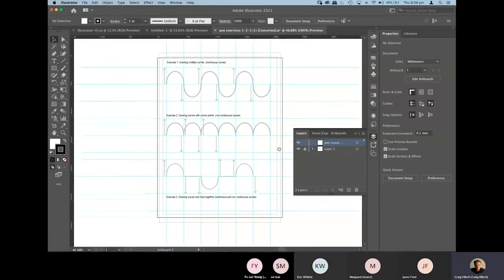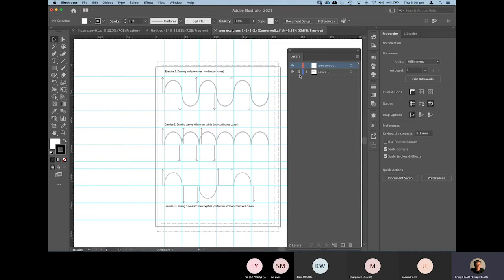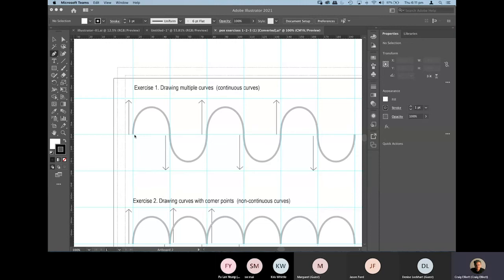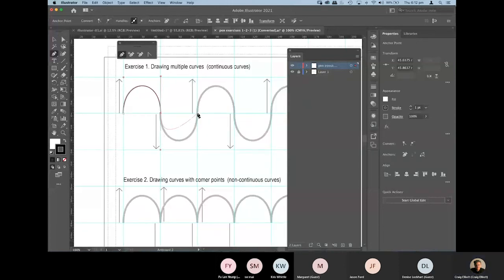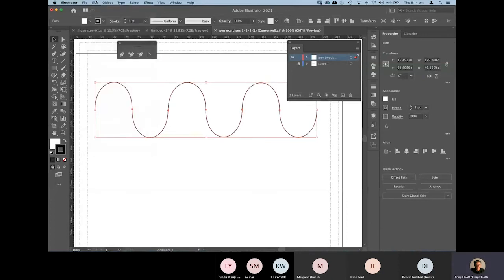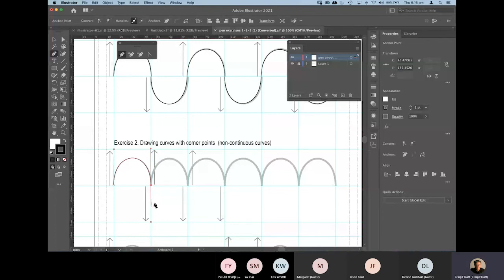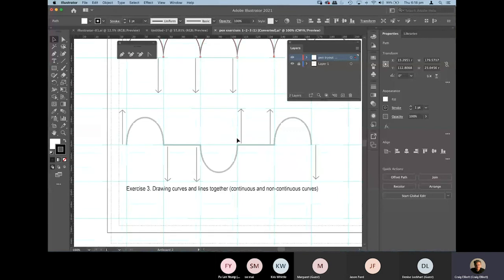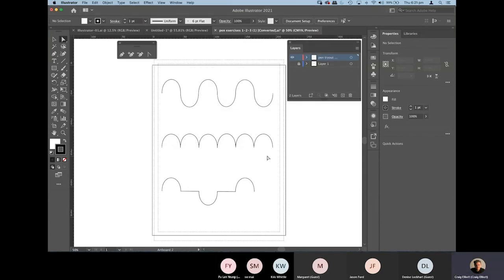Illustrator: Pen tool introduction - create custom paths